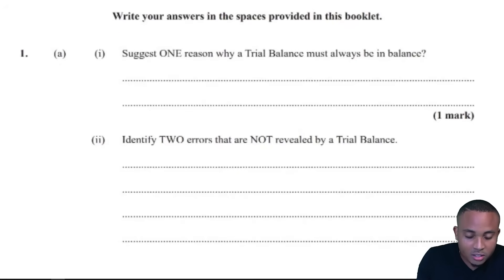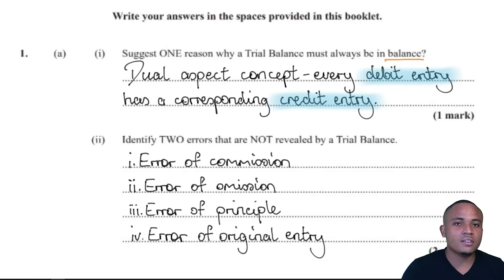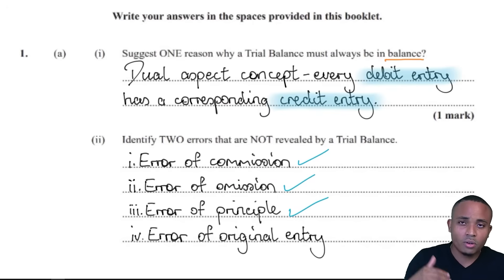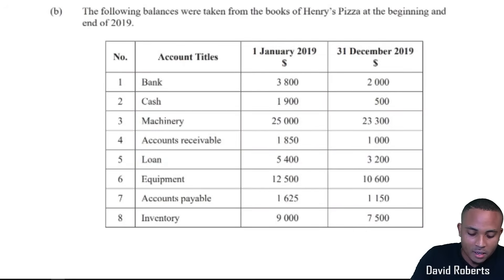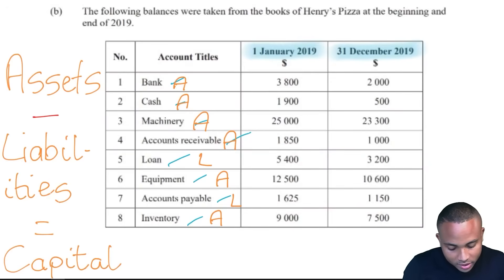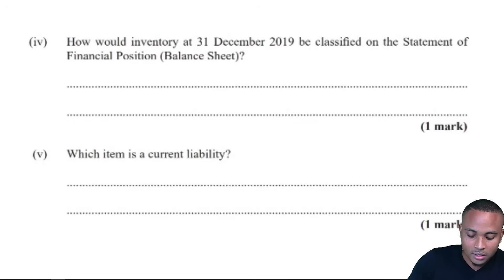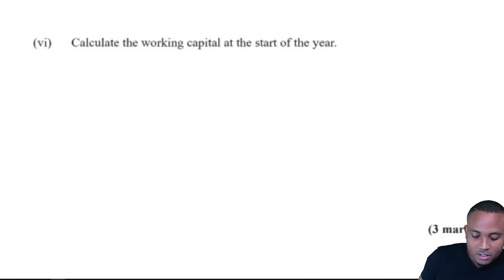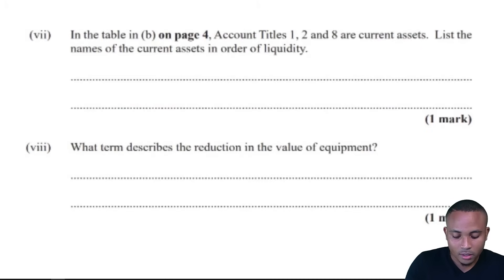CSEC POA | Question 1 | Jan 2020 | Paper 2